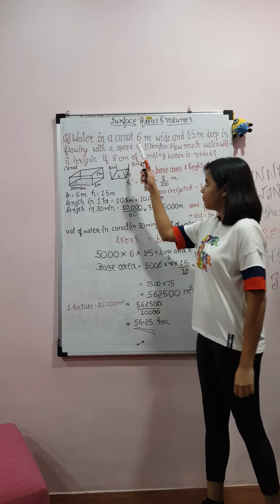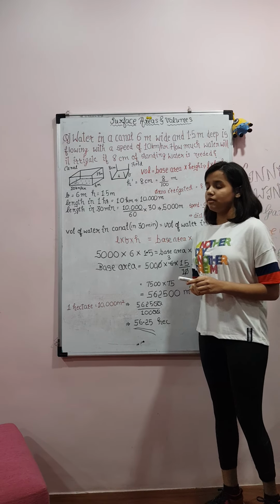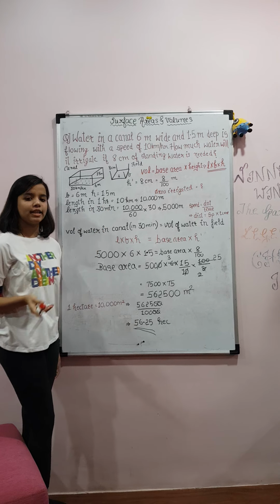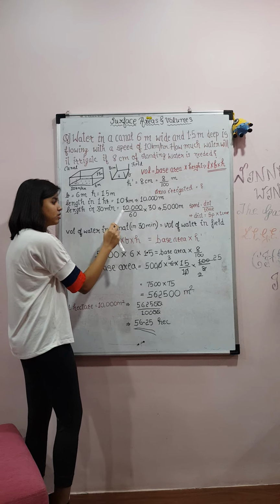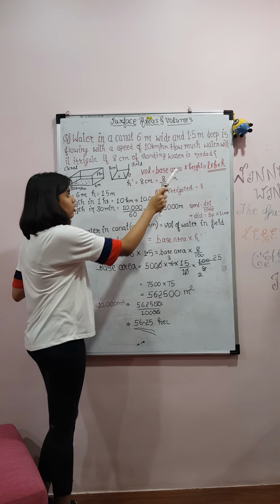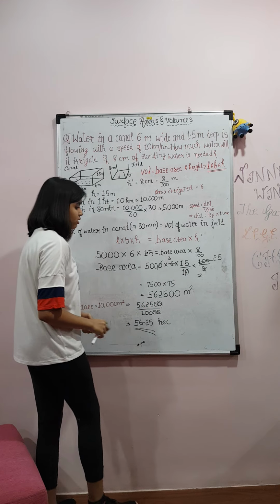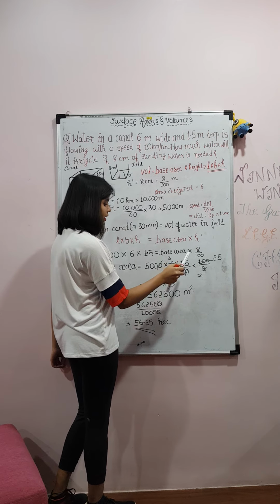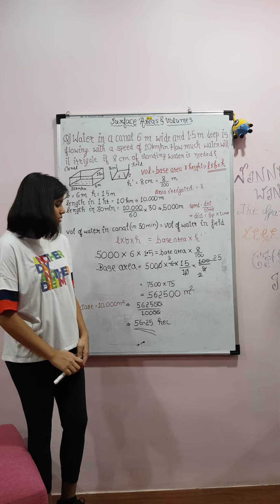math SEA on SA&V by one of my best student and topper in math cbse Class 10 (100/100 in math)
ex. 13.3, Q. no. 8, NCERT, CBSE, CLASS 10(Canal based problem)
Q. no. 8.  Water in a canal 6 m wide and 1.5 m deep is flowing with a speed of 10 km/h. How much area will it irrigate in 30 minutes, if 8 cm of standing water is needed?